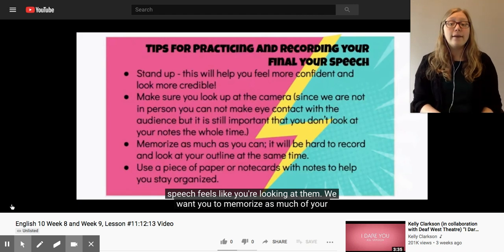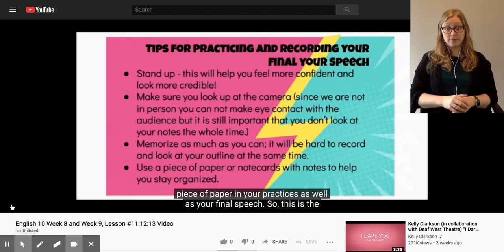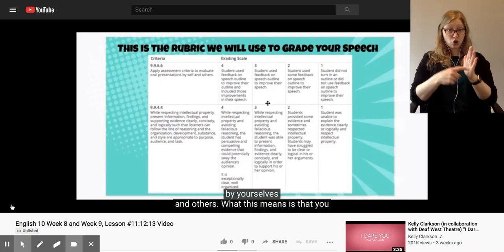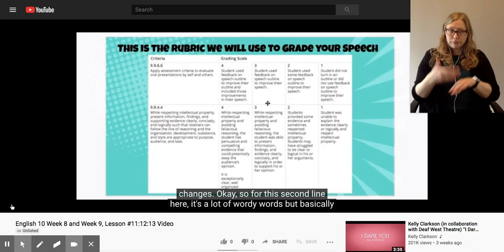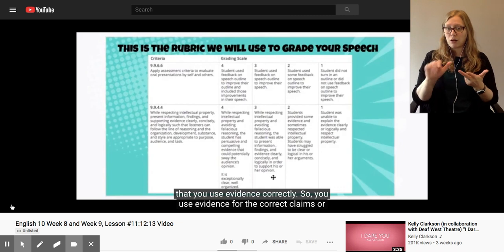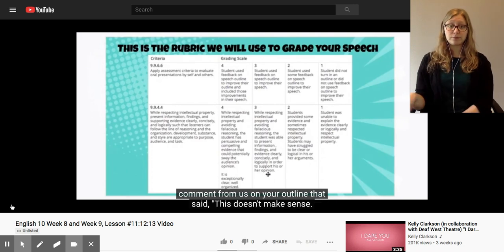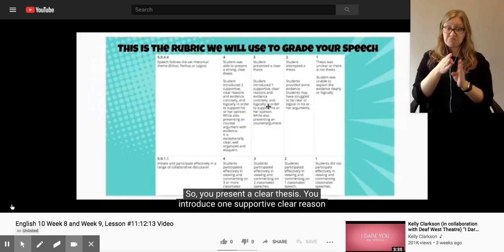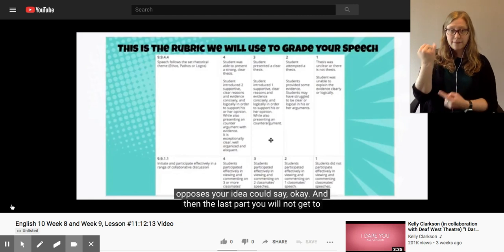(12) English 10 Week 8 and Week 9, Lesson #11:12:13 Video